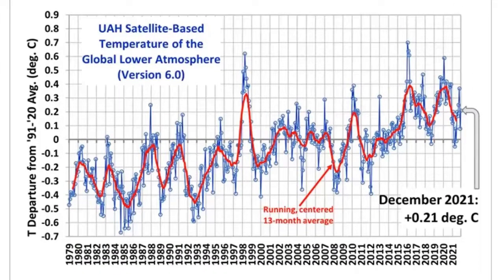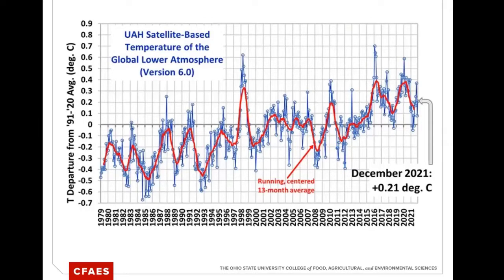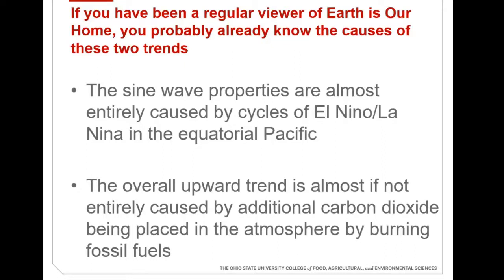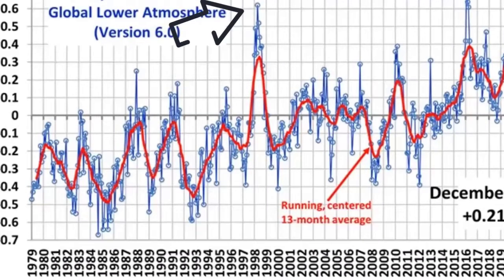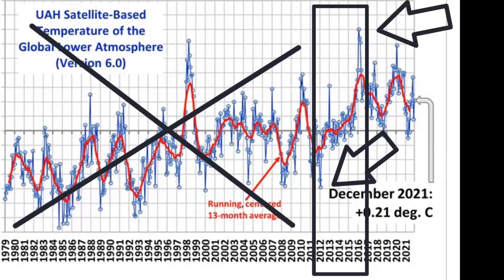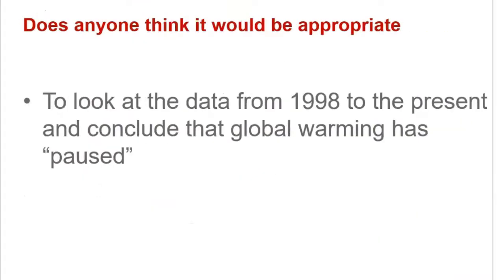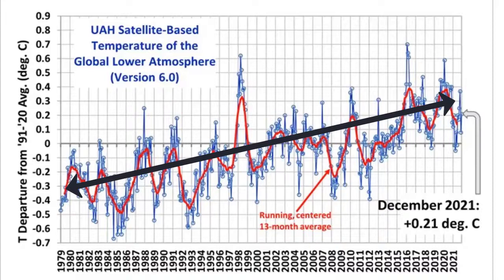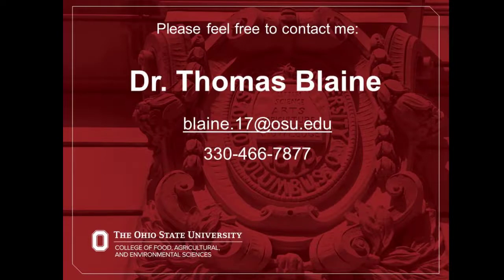EARTH IS OUR HOME with Dr. Thomas Blaine - Using Climate Data Correctly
Tom talks about how someone can easily play fast and loose with climate data and draw different conclusions. As a result, this can be very confusing when we try to get a true picture of what is really happening with global warming and climate change.